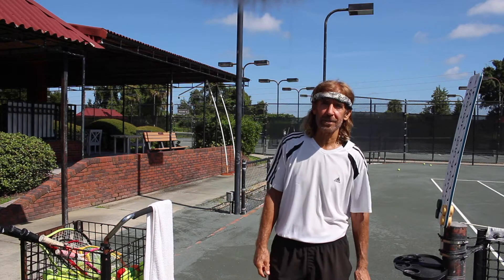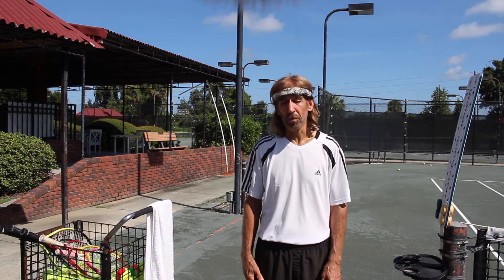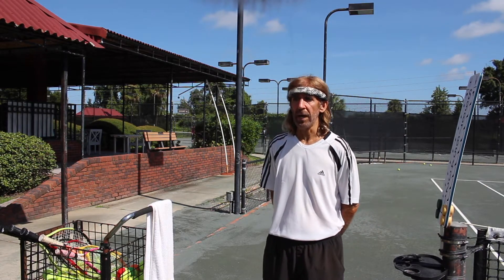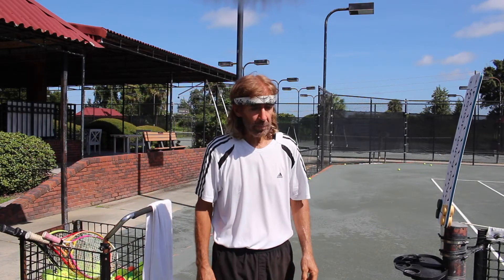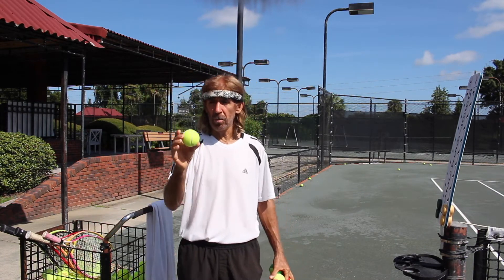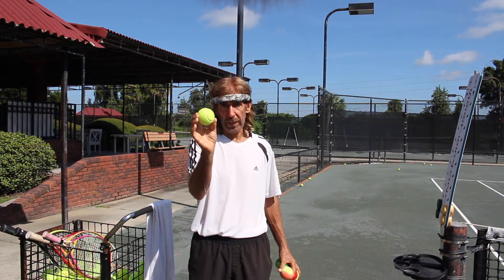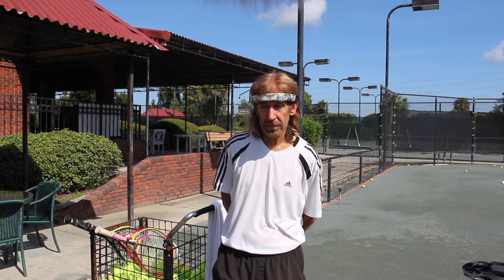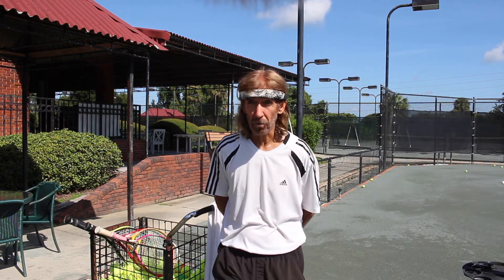Junior Tennis Program at Harbor Hills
The Harbor Hills Junior Racquets Program celebrating its 28 year with Director of Raquets John Natolly will start in September. Local players of all abilities are always welcome.This is a great way for juniors to learn the game of tennis as well as developing many athletic skills.